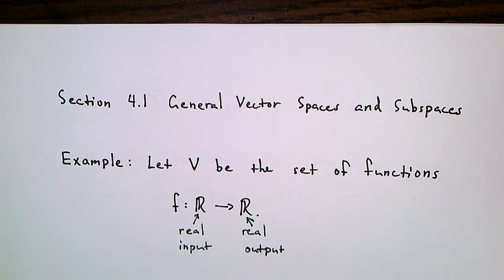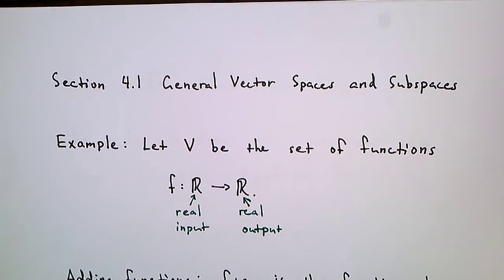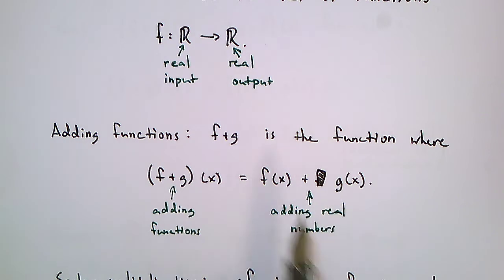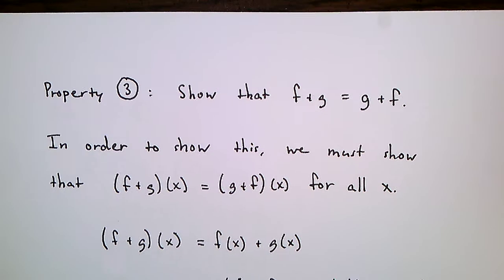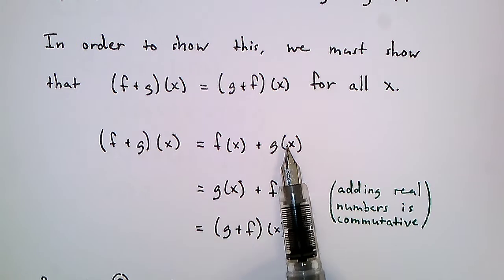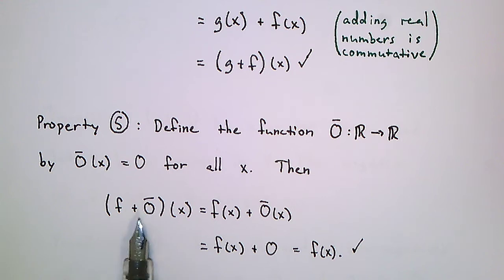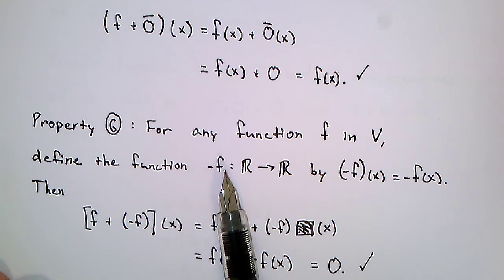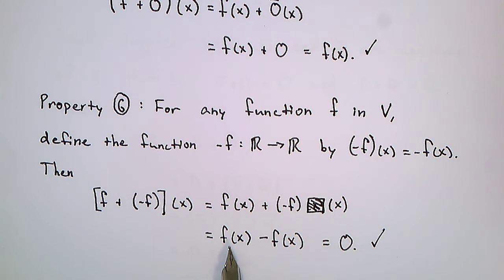4.1 Vector Space Example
In this video, we will work through an example where we show that the set of real-valued functions from the real numbers is a vector space using the definition of a general vector space.